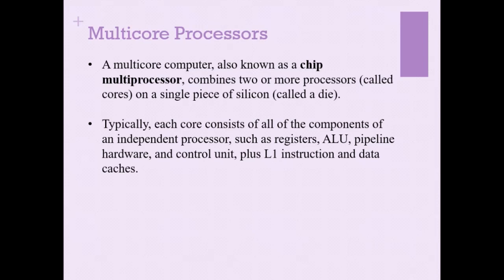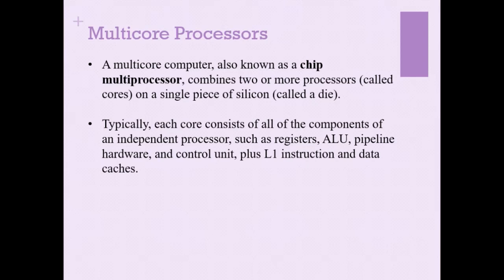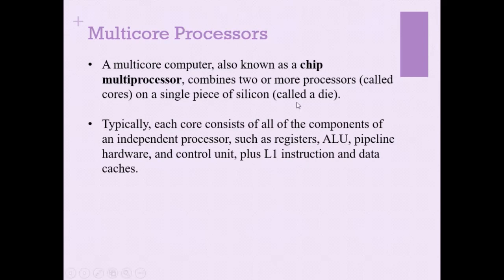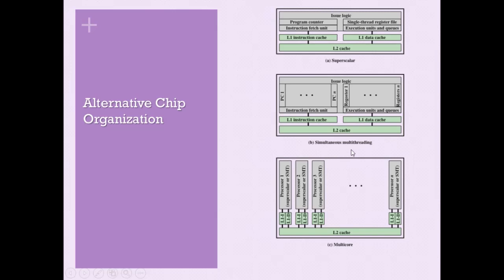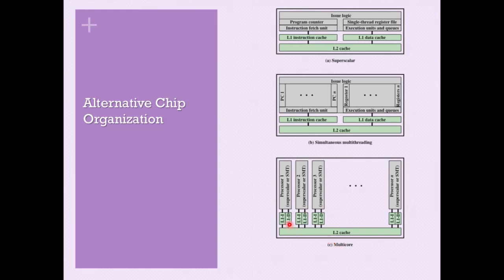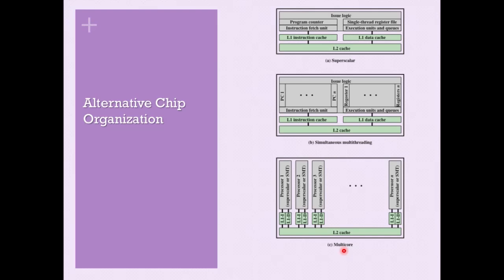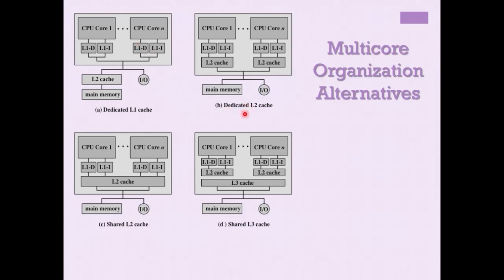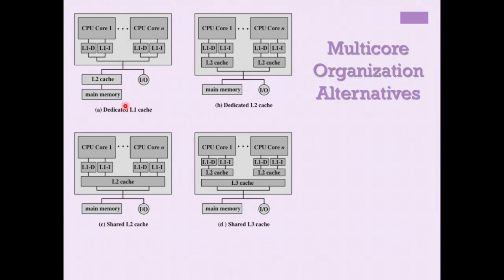Multi-core Architecture COA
Different architecture based on multicore processing and different alternatives in multicore organization is discussed in the video lecture